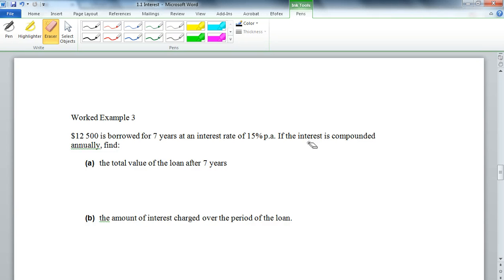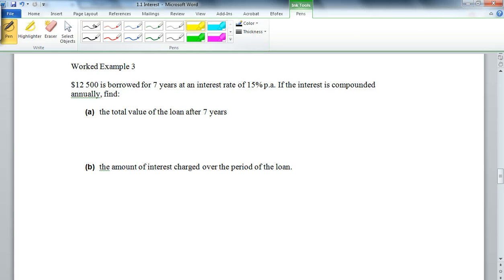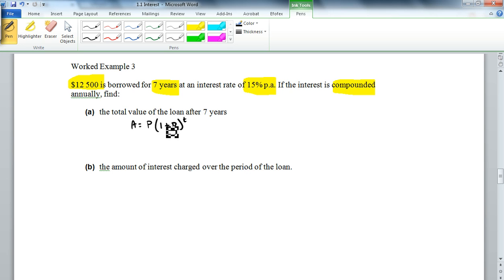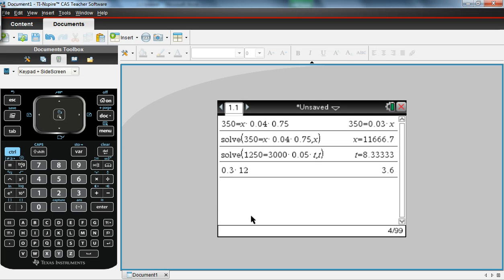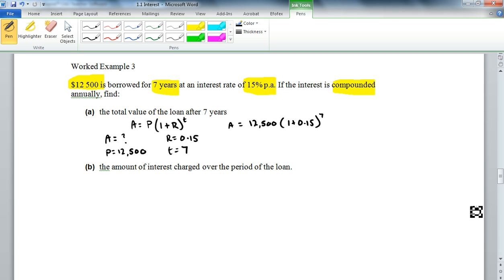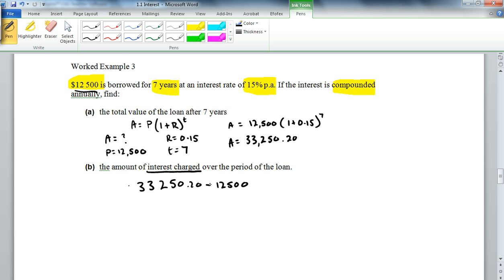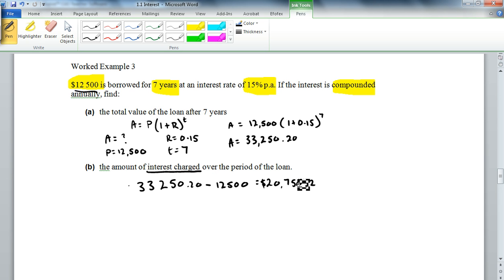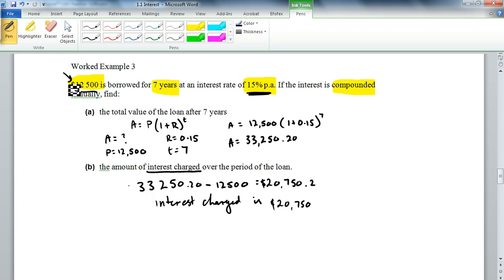Compound Interest 1 of 2